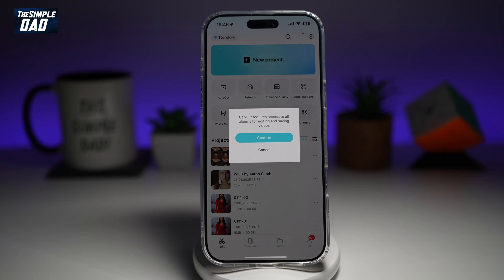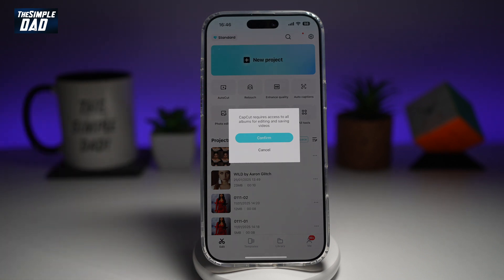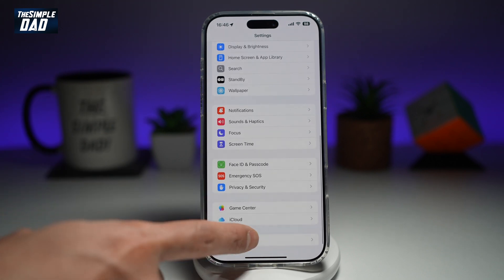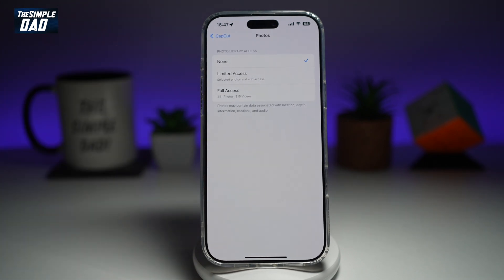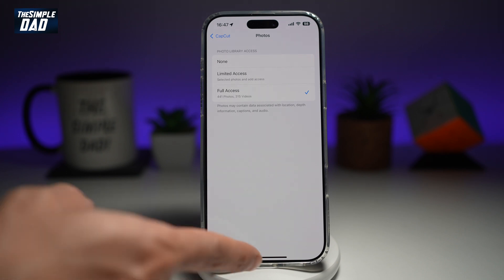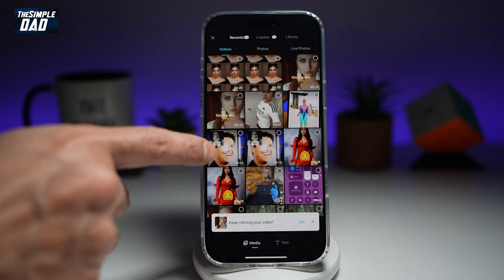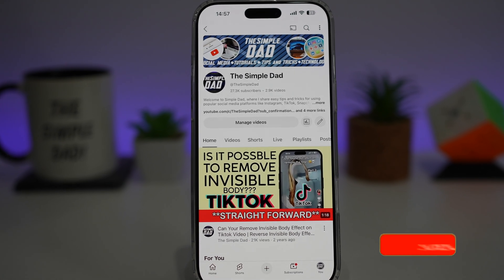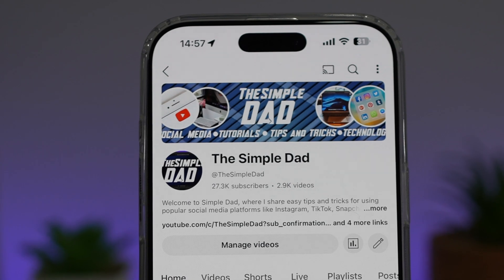How to Allow Capcut Access to Photos on iPhone 2025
00:00 Intro
00:10 Like or no Like
00:20 How to Allow Capcut Access to Photos on iPhone